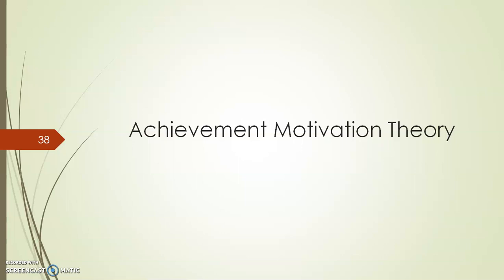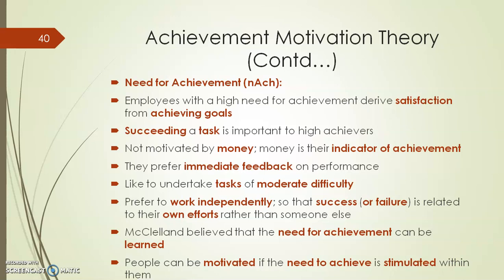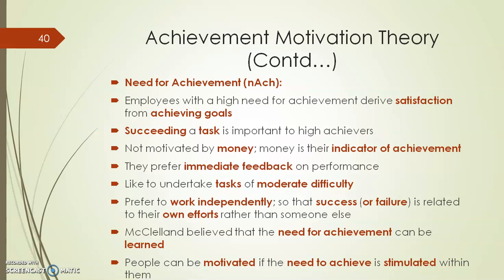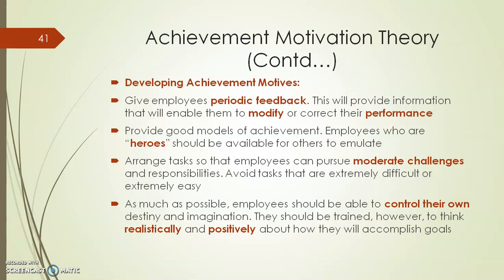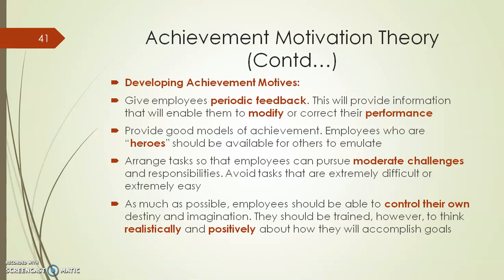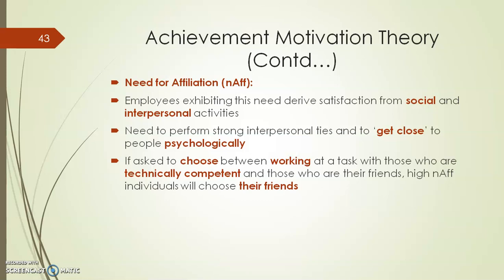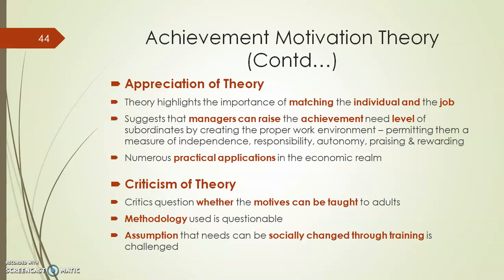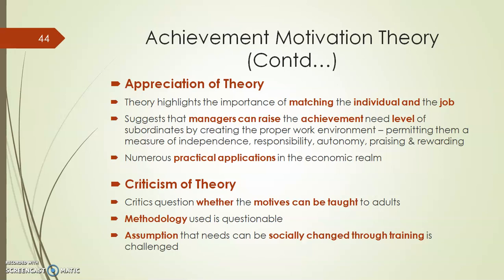Topic 13.6 - Achievement Motivation Theory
Please click on the Time Stamp below to skip to a Particular Topic:
00:21 - Achievement Motivation Theory
01:33 - Need for Achievement
04:54 - Developing Achievement Motives
07:13 - Need for Power
08:40 - Need for Achievement
10:19 - Appreciation of Theory
11:22 - Criticism of Theory